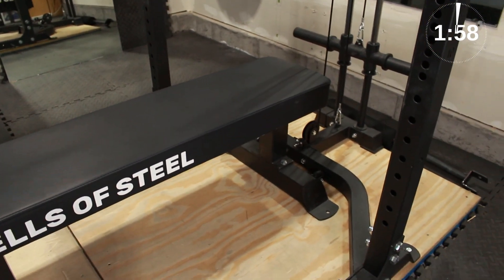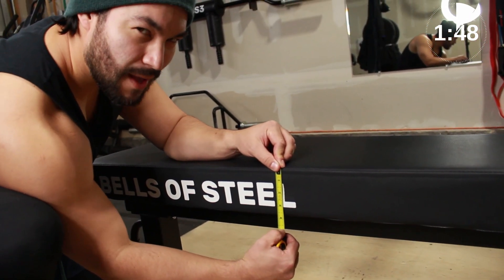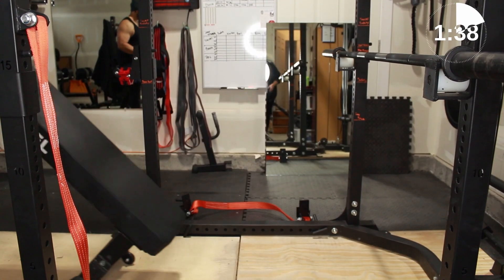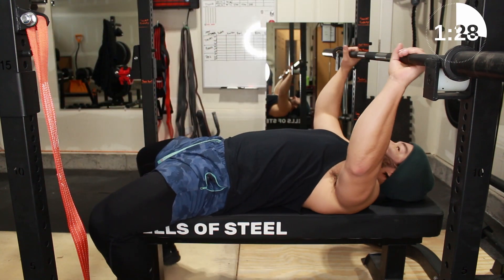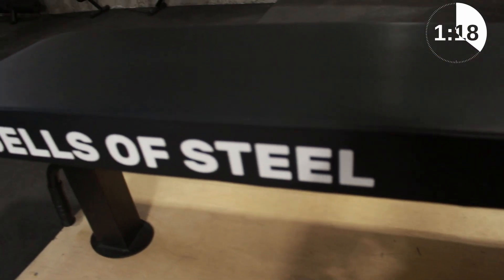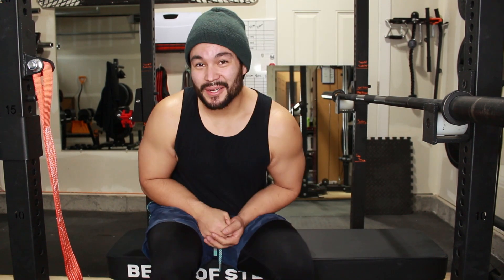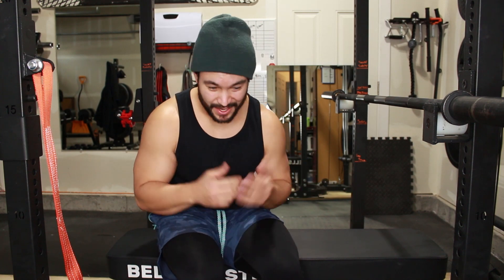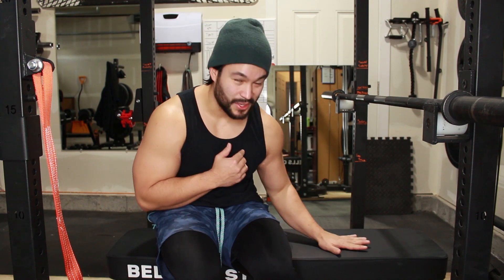How good is the Bells of steel Powerlifting Bench?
Hello all you home gym lovers and gym bench enthusiasts! Today we are reviewing the @BELLSOFSTEEL Powerlifting Bench and seeing if it really is all its crack up to be. Short answer its f**ing amazing!

If you have the same or different opinion on the bench leave a comment in the below and lets discuss!

- Light Commercial Rack
- Lat pulldown Attachment
- Bench
- Plate Tree
- Nuo Dumbbells
- Nemesis Bar
- SS3 Bar
- Open Trap Bar
- Industrial EZ bar

Wasatch Barbell
Cast Iron Plates - Local Only

Fitness Reality bench
Wall storage for attachments
Weight Plate Wall Mounted